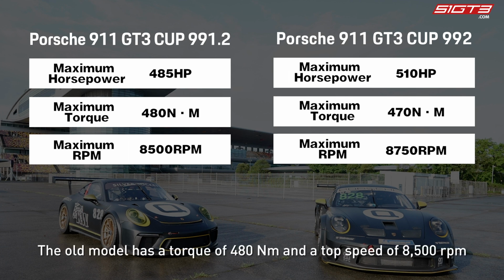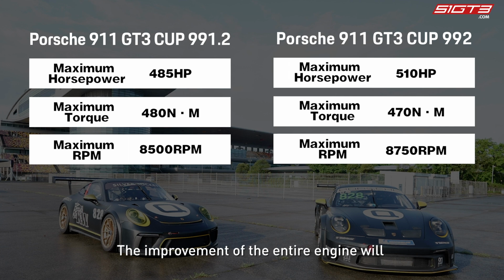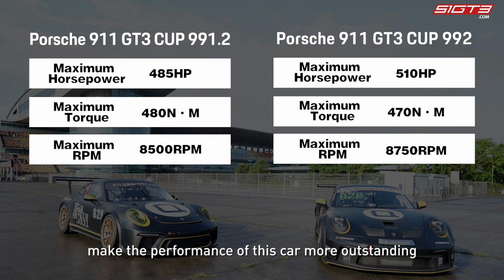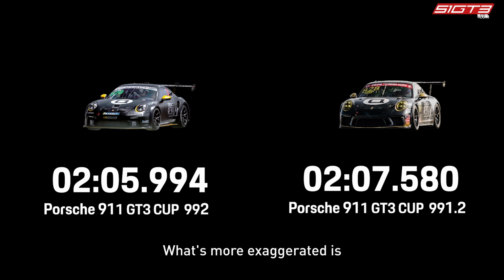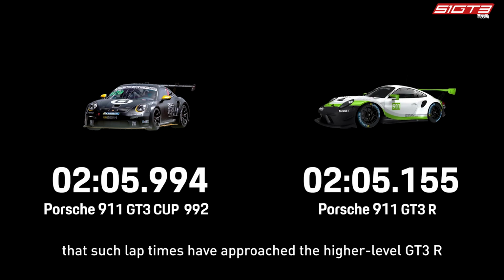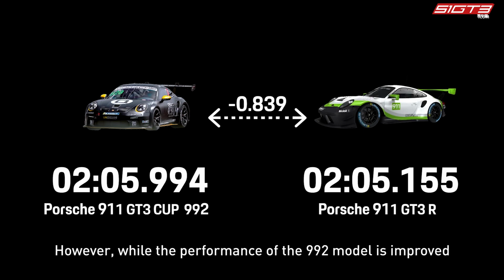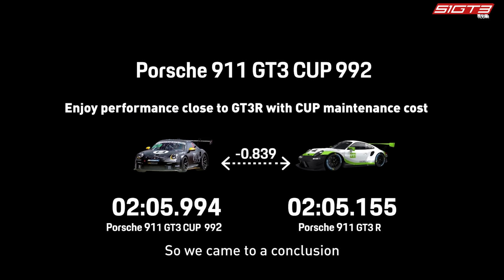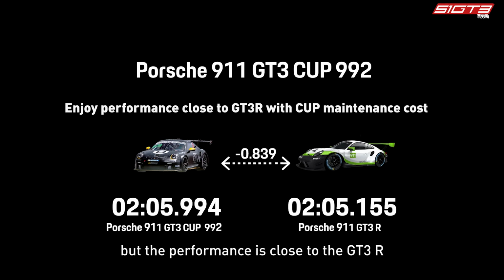Race Car Review: GT3 CUP 991.2 V.S. 992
Hi, this is 51GT3 Racing Academy, the most professional motorsport education channel on YouTube. We thrive on delivering practical racing techniques, informative racing facts, and fair reviews on racing cars and equipment. So whether you're a beginner in racing or already a pro, the juicy information you need is always ready on our channel.

Equip your racing world with 51GT3 Racing Academy.

This video compares GT3 CUP 991.2 V.S. 992 from their appearance comparison and Interior Comparison to their performance & air kit comparison.

Testing Vehicles Provided by China’s Largest Porsche Official Customer Fleet, SilverRocket.

0:00 Intro
0:44 Appearance Comparison
2:10 Interior Comparison
3:37 Performance & Air Kit Comparison